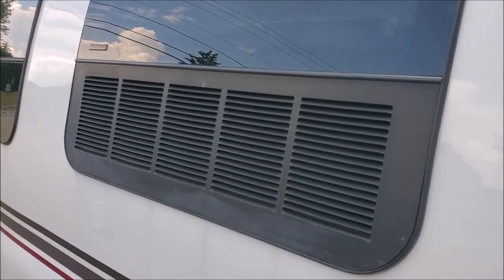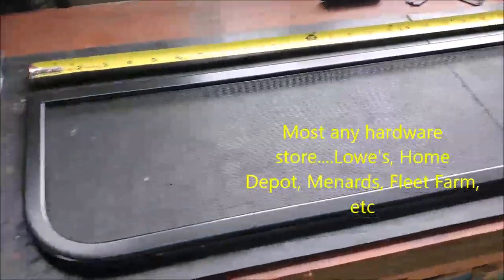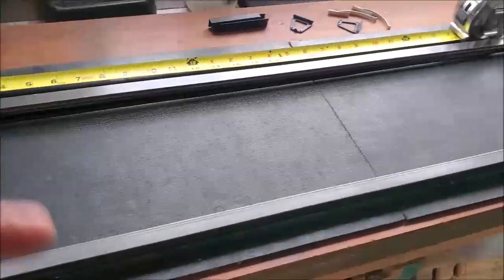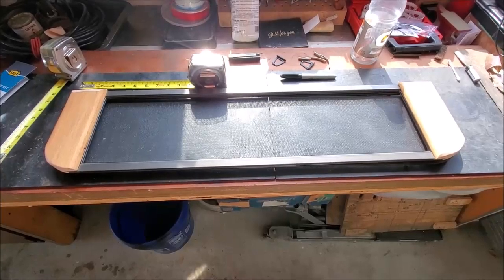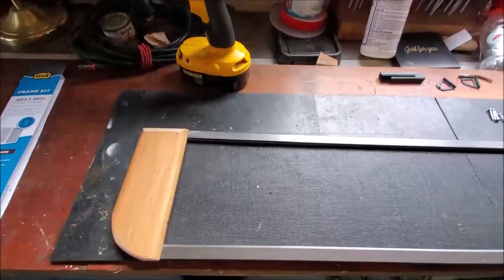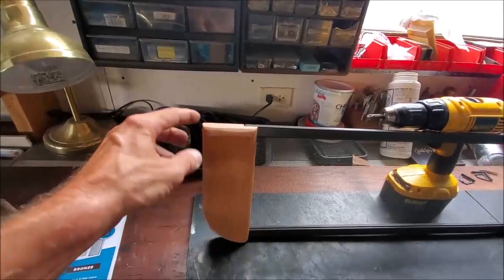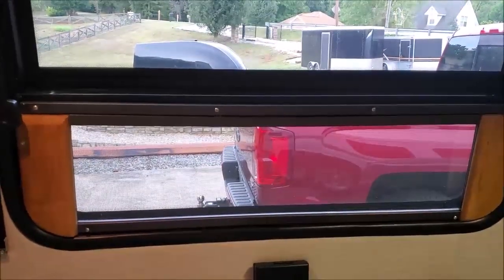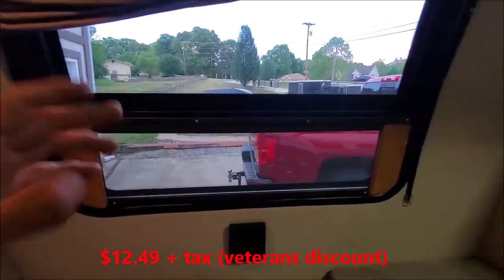Roadtrek Window Screen Substitute 8 11 2021 2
RoadTrek RV owners no matter the age of the vehicle might find parts missing and/or damaged when buying used.

In this case a missing "Driver's Side" rear screen inside that is identical to the passenger side screen meant doing a search for a part no longer made. With few options or a donor vehicle, the next choice is to create one.

This video will hopefully offer a solution for those missing a screen if not already done so!

Instead of buying more expensive parts from screen vendors, the option instead was to buy a kit locally involving corner and frame pieces. It requires having a few scrap pieces of 3/4" wood, some wood screws, stain and of course screen material.

I see no reason why this fix can't be done for any year RoadTrek motorhome or others involving companies that won't supply original type materials as in C.R. Laurence has failed to offer that made screens & framed windows for Roadtrek "in the day" before it changed hands.